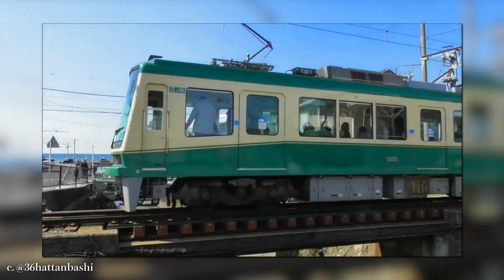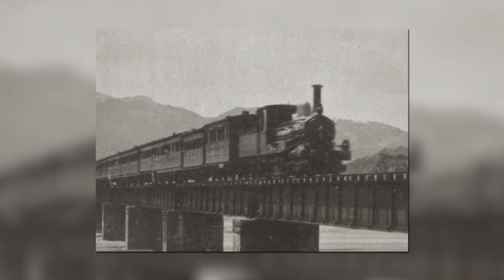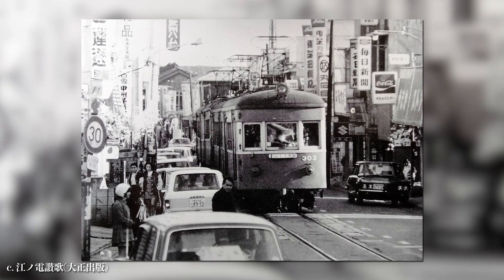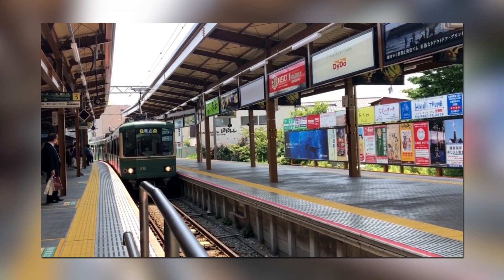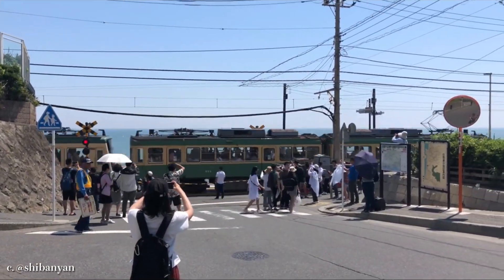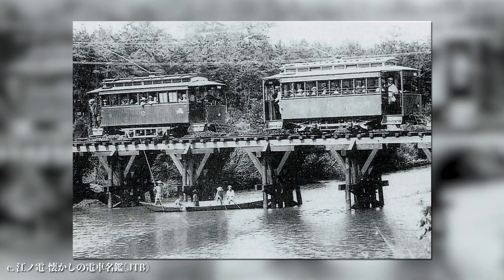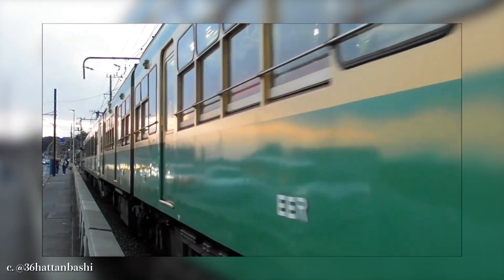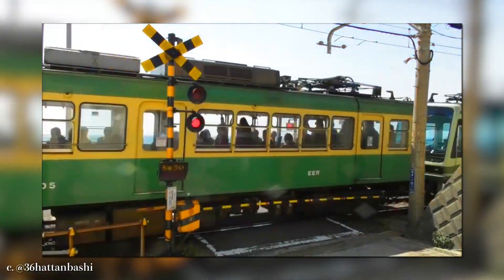Enoshima Electric Railway: The most scenic seaside railway in Japan (江ノ電の歴史/絶景ポイントまとめ)